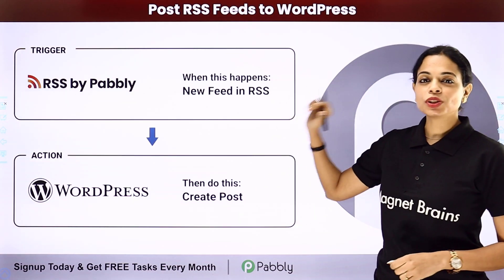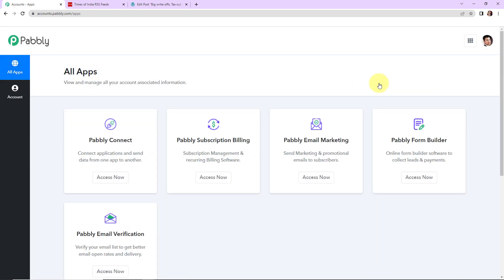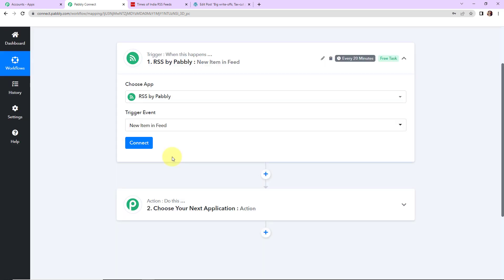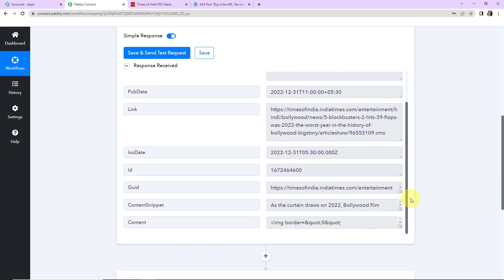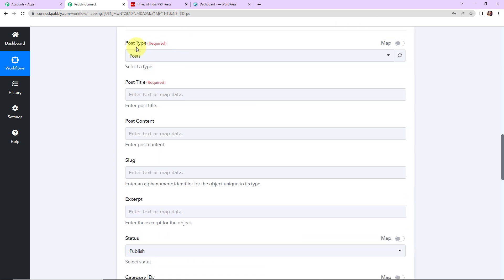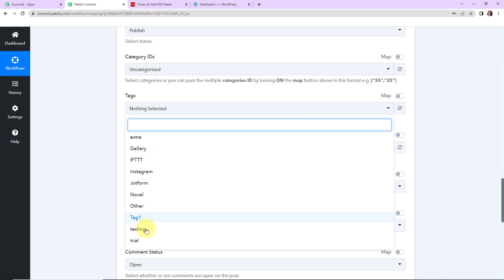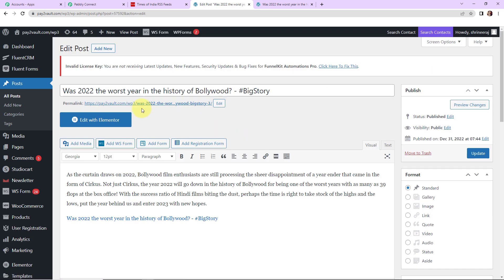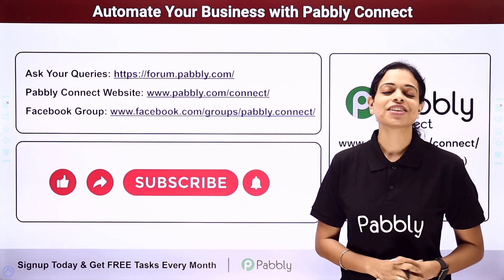How to Post RSS Feeds to WordPress - RSS WordPress Integration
Posting RSS feeds to WordPress is a great way to keep your blog updated with fresh content. WordPress makes it easy to post RSS feeds to your blog. This video will show you how to post RSS feeds to your WordPress blog.

So check out the video & set up this automation step-by-step with the help of Pabbly Connect software.